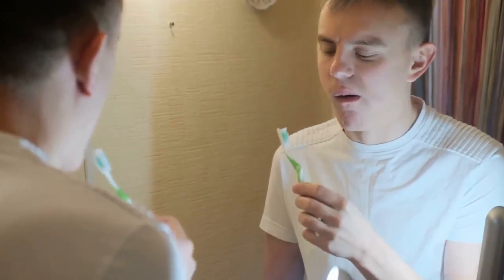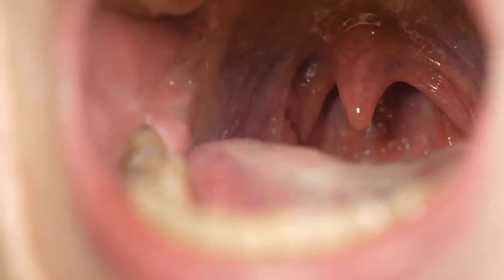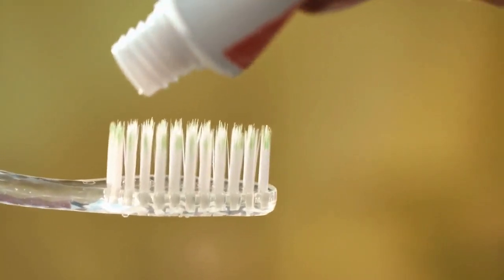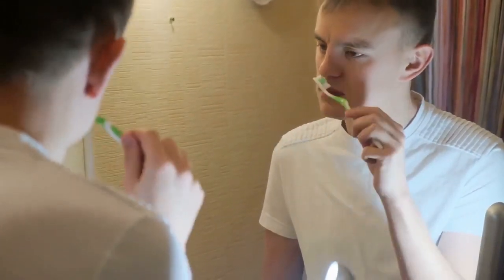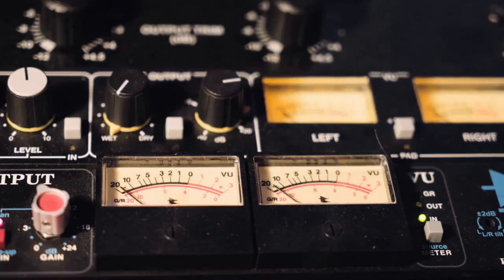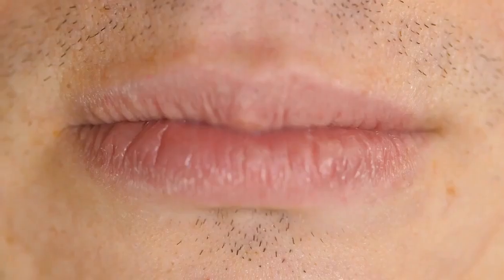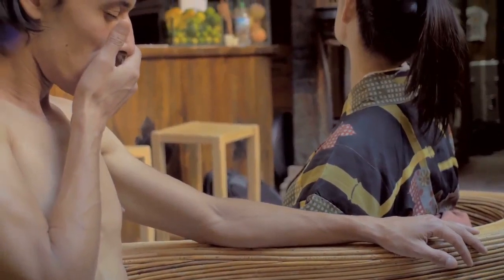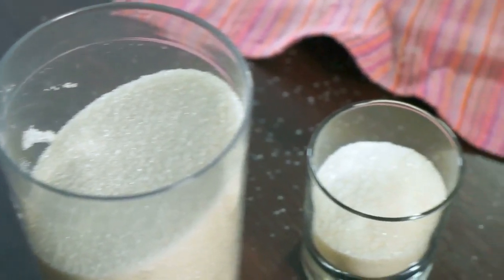GET RID OF BAD BREATH PERMANENTLY WITH JUST 1 SIMPLE INGREDIENT!